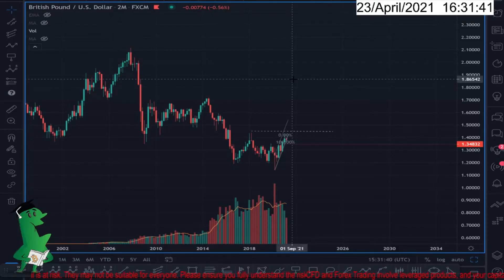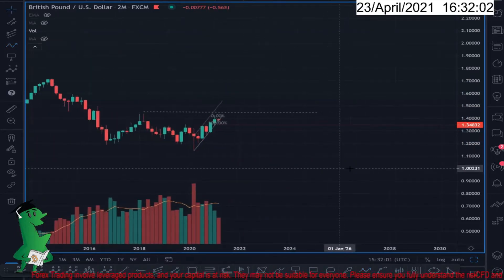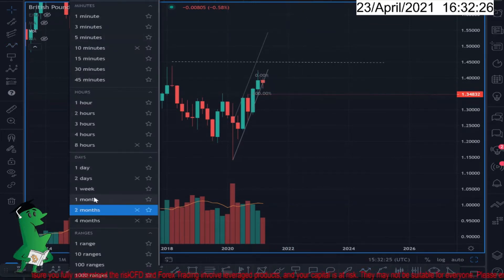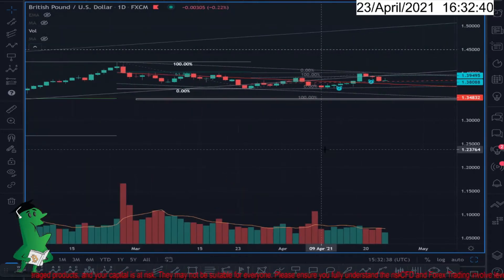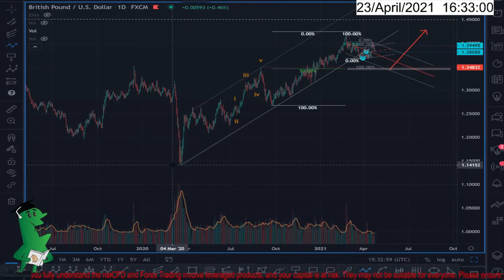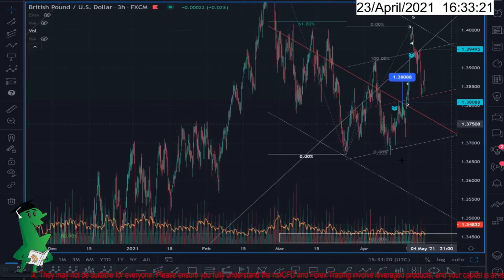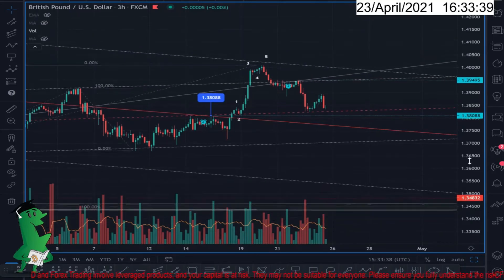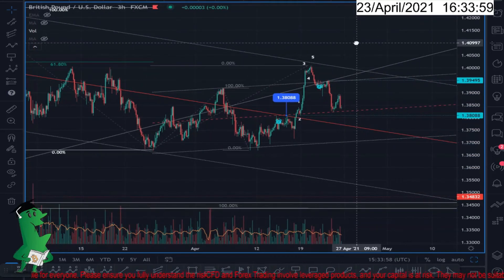GBP/USD , another wave down?